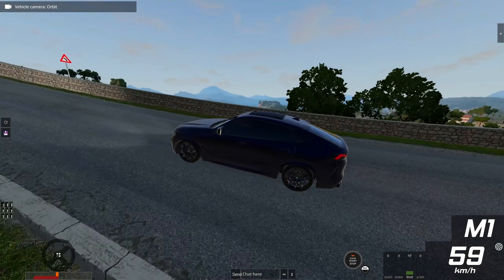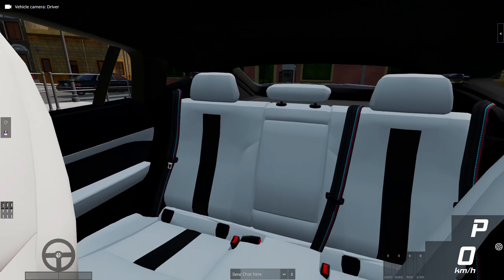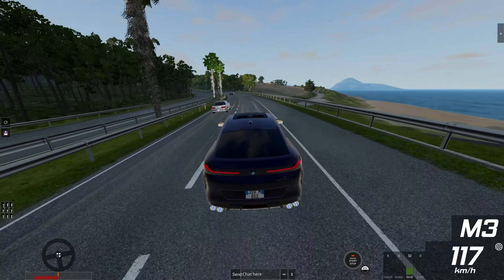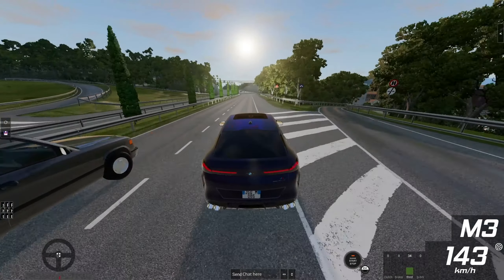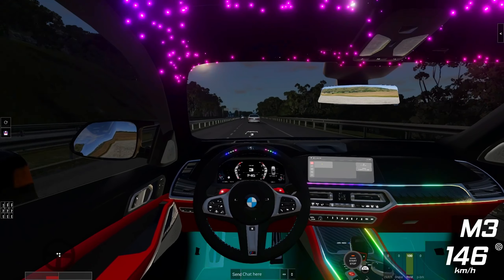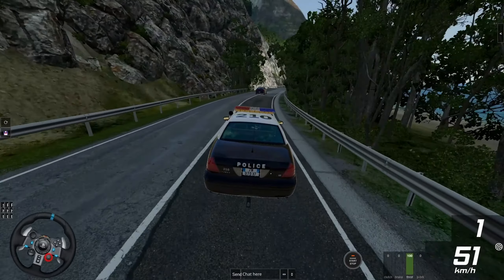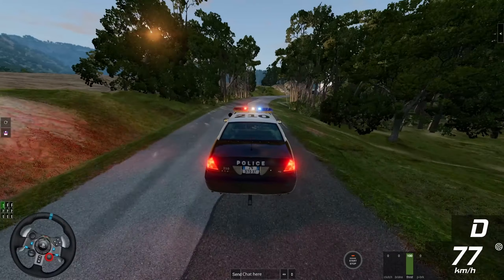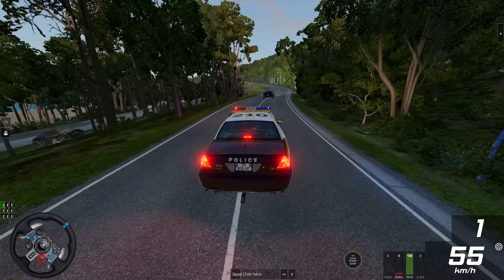2023 BMW X6M V2 mod In BeamNG.Drive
A AWESOME X Faded 2023 BMW X6M V2 Mod for BeamN G.Drive mod by JSD

JSD's YT Channel: @jsd_beamng

Gaming Laptop Specs:
Acer Nitro 5 Gaming Laptop: Local Best Buy Store
CUP Intel Core I5-12450H
Samsung 970 EVO Plus 2TB NVMe M.2 Internal SSD (MZ-V7S2T0B/AM)
Sasmung 32GB Ram

Wheel Set Up:
Logi Tech G29 Gaming Wheel (got it from your local Walmart Store

Mic used: ZealSound USB Microphone,Condenser Gaming Mic